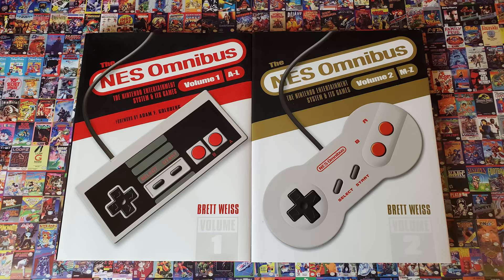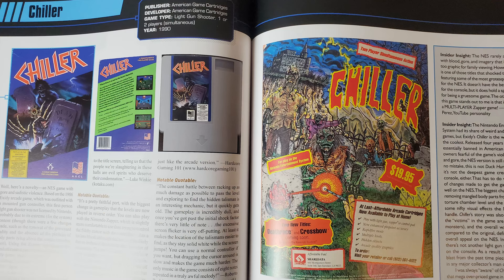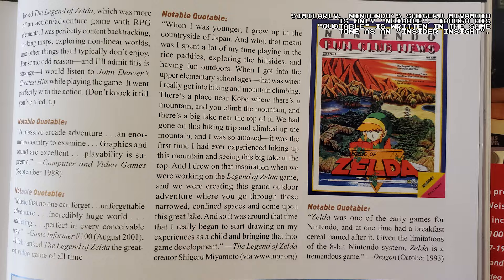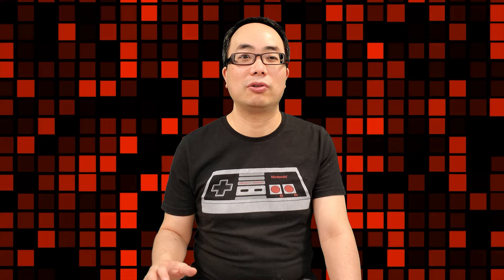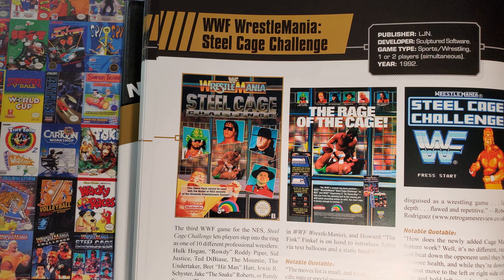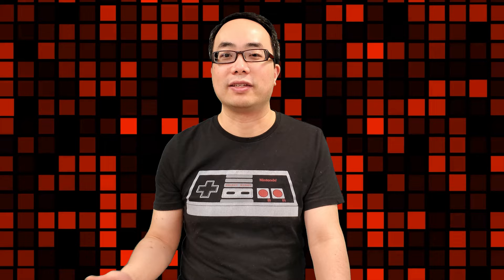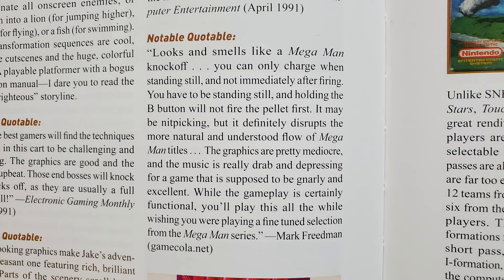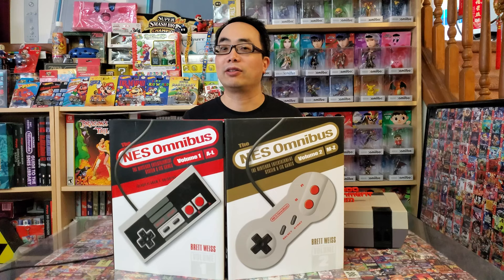Review: The NES Omnibus - NOW YOU'RE DOUBLING YOUR POWER!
Both volumes of Brett Weiss's "The NES Omnibus" are now available.  If you pick it up at all, you'll definitely want both!  These two books cover all the NES games - with a minimum of one whole page for every North American game, licensed as well as unlicensed.  With so much detail, is it a good read?  What's so wrong with the number 3?  And what is up with that one room in Blaster Master, anyway?

00:00 - Intro
10:05 - Gr8-Bits
14:13 - Not-So-Gr8-Bits
27:35 - Outro

Purchase a Kickstarter backer version of the Nintendo Quest DVD!: